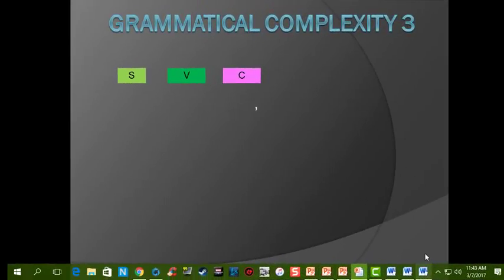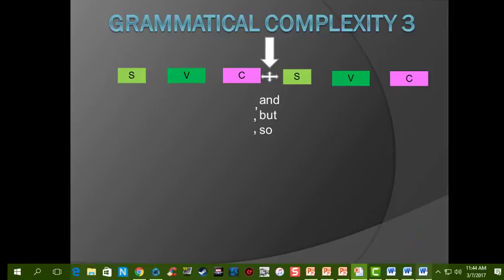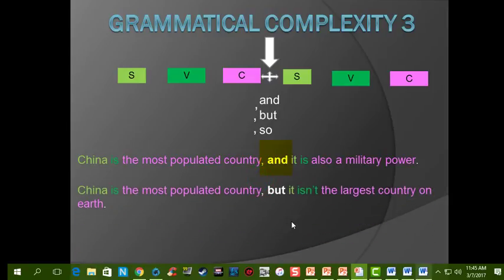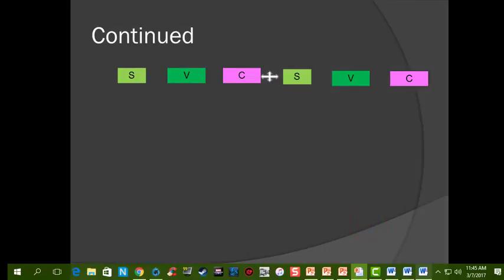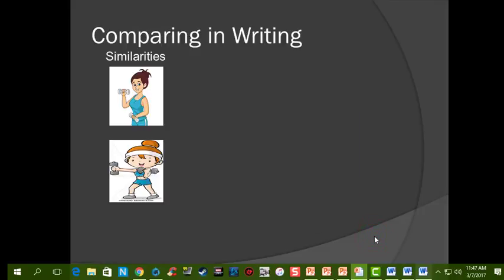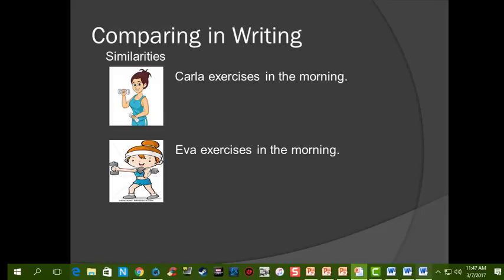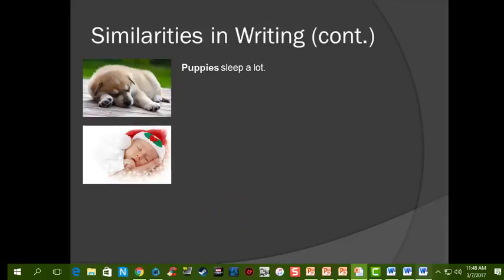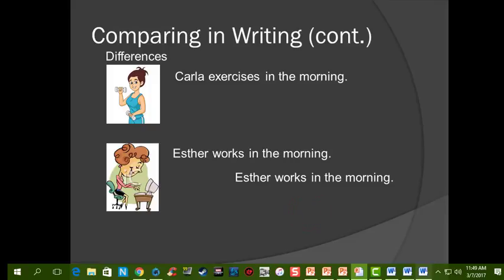Grammatical Complexity 3 (draft 1)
compud sentneces, comparative, like/unlike +N.